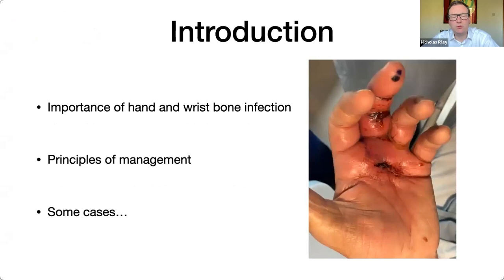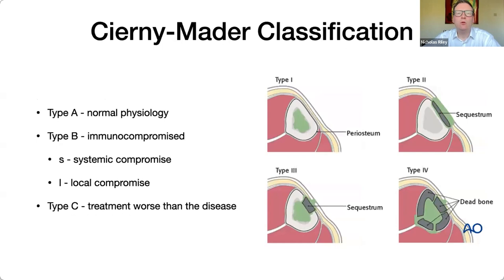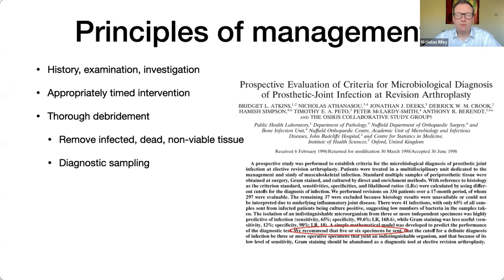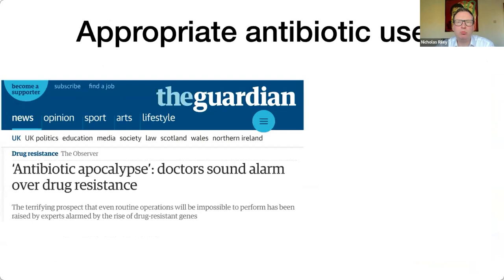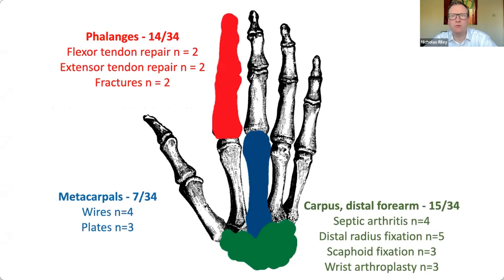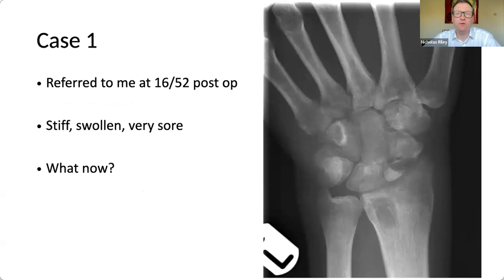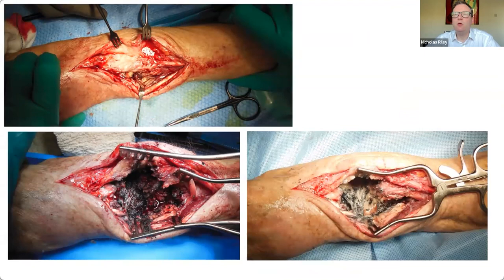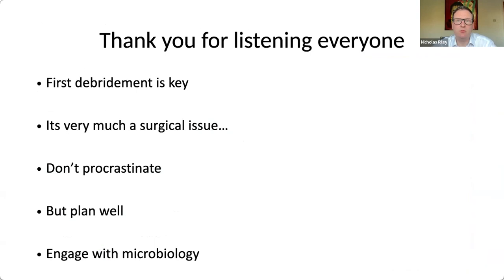How to manage bone infection of the hand and wrist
Hand in Hand with Ukraine
Webinar
Nicholas Riley, UK
13/04/23
18.30 UK